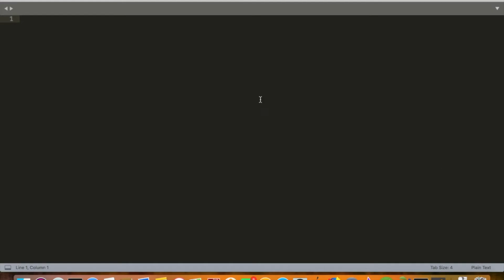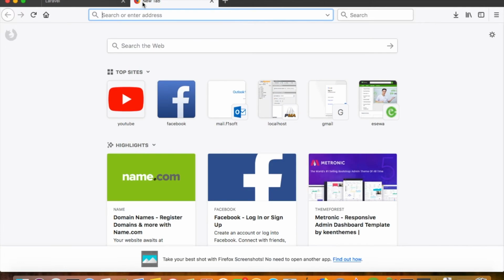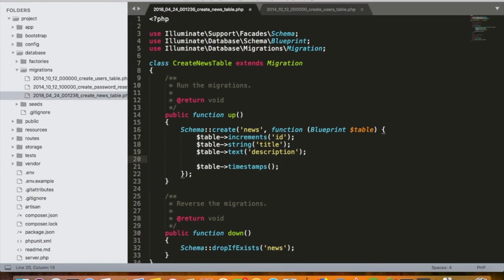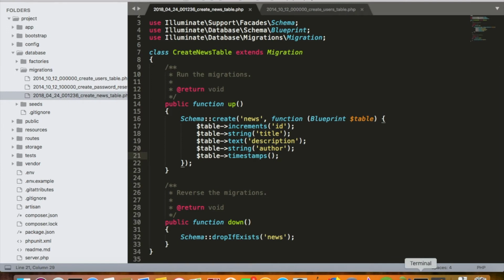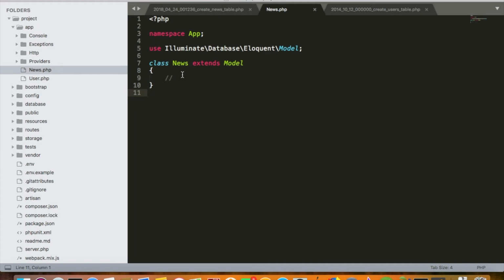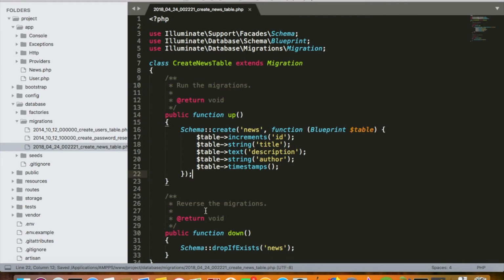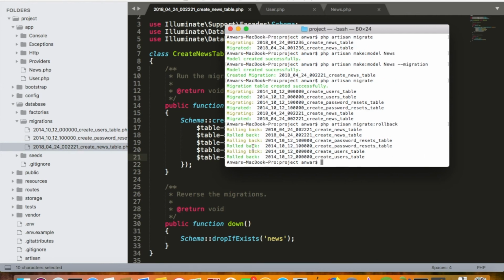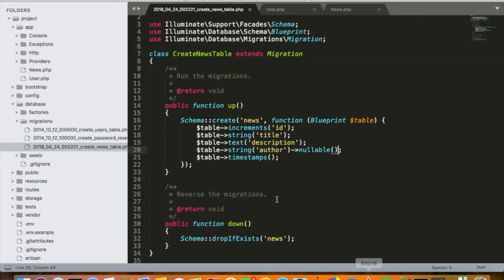Laravel - Day 4 - Learning Database Migration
The video covers the detail on how to create migrations for database tables and how to create their respective models.